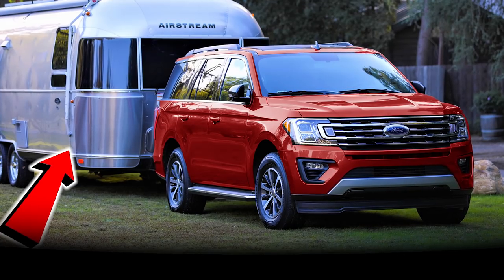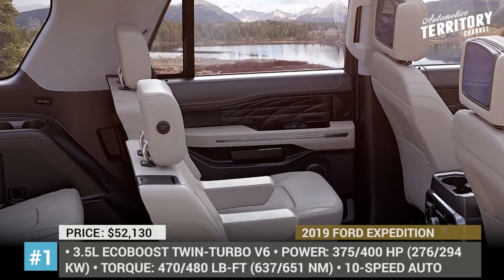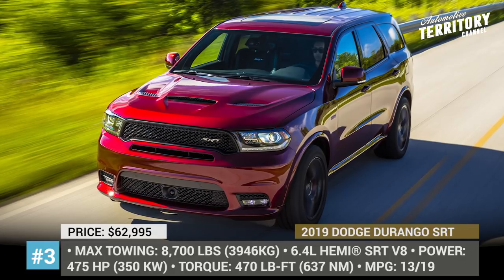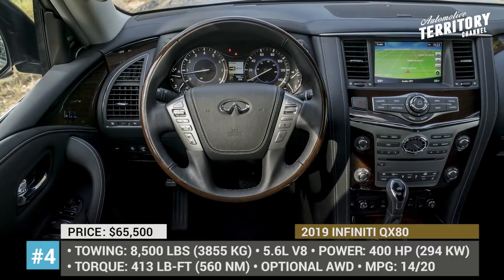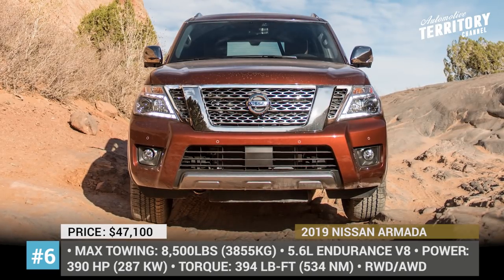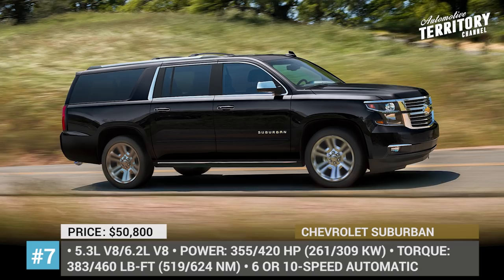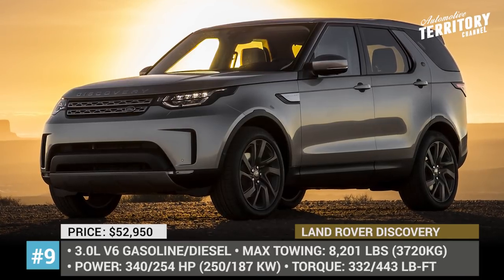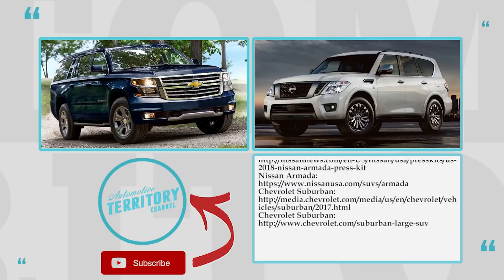Top 9 Tough SUVs with the Highest Towing Capacity to Buy in 2020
The vacation season is here, so it is time to hitch your trailer and hit the road. In case, this summer is also coinciding with you shopping for a perfect SUV to tow the caravan, we would like to help you out with a lineup of the most powerful models on today’s market. On a regular day they can serve as ideal people’s haulers seating up to 9 passengers, but when it comes to pulling thousands of pounds, they outshine any other vehicle in the class.

If you’d like to learn about new models that manufacturers have prepared for us in 2019, follow the link below to watch our series on the 2019 lineups from different automakers:

The Ford Expedition is the flagship model within Ford’s lineup in terms of size, premium features and power of towing, plus it is the most expensive SUV in the company’s lineup. This full-size body on frame is offered in two wheelbase variants short and extended MAX.

The fourth generation of Lincoln Navigator arrived in 2018, boasting of Lincoln Continental styling ques as well as major tech and safety upgrades. The car’s towing capability matches its massive looks and is 8,700lbs when properly equipped.

#3 2019 Dodge Durango SRT

2019 Dodge Durango SRT is a performance version of the company’s 7-seater SUV that was introduced back in 2018. It brings an all-new level of driving experience to the Durango line-up but also increases the price twofold compared to the base modification. Its max towing capability is 8,700 lbs.

#4 2019 Infiniti QX80

In addition to being a pure-blood luxury SUV, 2019 Infiniti QX80 offers lots of power under the hood, boasts of apt handling, and has lots of standard safety tech, including forward collision warning, automatic emergency braking, and pedestrian detection. It can also easily tow a boatload of stuff, 8,500 lbs to be exact.

#5 2019 GMC Yukon / Yukon XL

2019 GMC Yukon gets its maximum towing value of 8,500 lbs in a base SLE trim with a 2WD. It has a starting price of $49,600.

#6 2019 Nissan Armada

The 2019 Nissan Armada may not be the best SUV in its class, but the relatively low price, high reliability, and decent towing numbers make it a quite attractive option.

The Chevrolet Suburban is the longest lasting nameplate in the US. It offers reliability and a proven record of delivering to its promises. But without a major redesign, will remain a somewhat lacking model on the market.

#8 2019 Cadillac Escalade & Escalade ESV

The 2020 model year will definitely bring a facelift or possible a generation upgrade for this enormous Caddy, but for 2019, we have the same old Escalade. With the RWD system, the 2019 Cadillac Escalade can tow up to 8300 lbs, when properly equipped, but if you go with an AWD model, this number decreases by 200 lbs.

#9 2019 Land Rover Discovery

2019 Land Rover Discovery comes with two powertrain options, a highly efficient TD6 254 horsepower 3.0-liter turbocharged diesel and a 340 horsepower V6. The gasoline option has remarkable towing capabilities of up to 8,201 pounds, while the diesel is rated at 7,716 lbs.